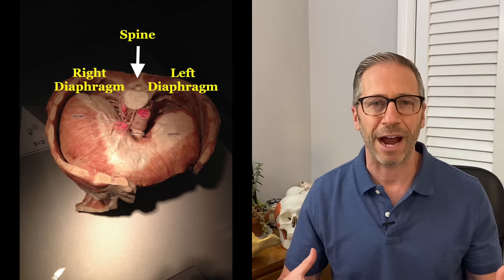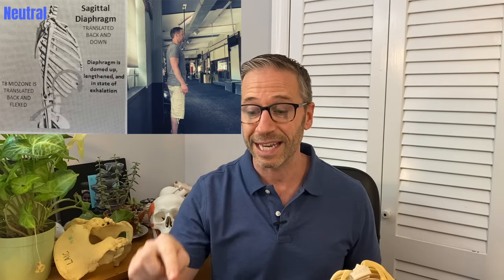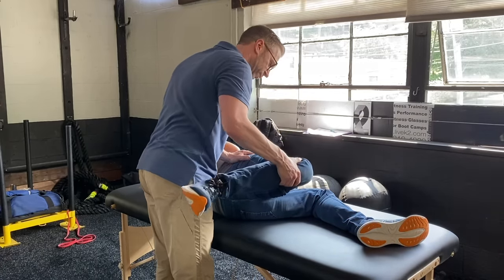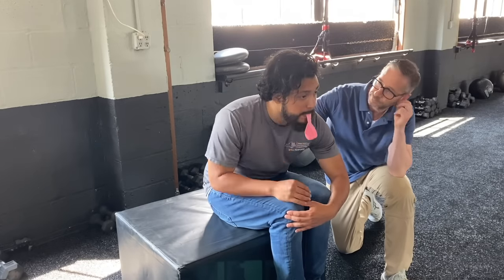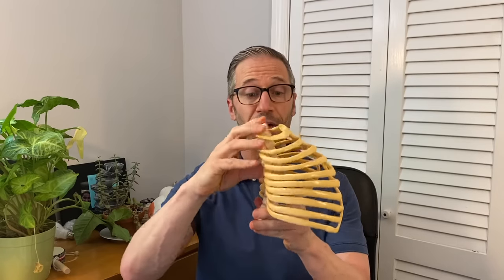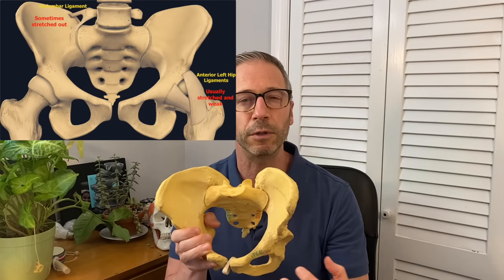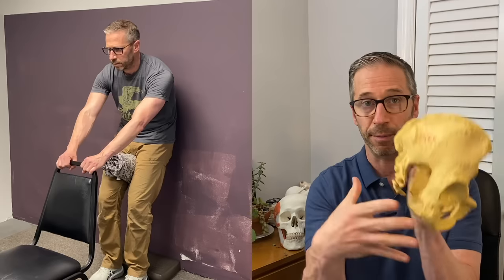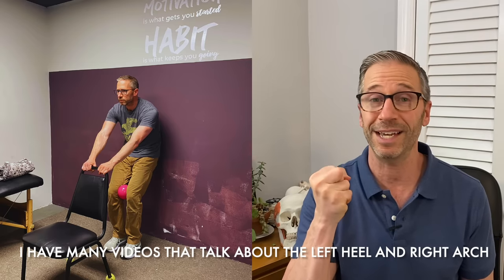How to Fix Lower Back Pain (What Everyone Misses)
Lower back pain is a breathing and walking problem. There will always be a component of compensatory breathing and compensatory walking that needs to be reduced in order for the back to relax.

Postural Restoration Institute techniques put your body into a position that will allow your back to relax by allowing for appropriate diaphragmatic breathing and pelvic stabilization.

I offer one-on-one training as well as online consultations via Zoom. The information can be found here: